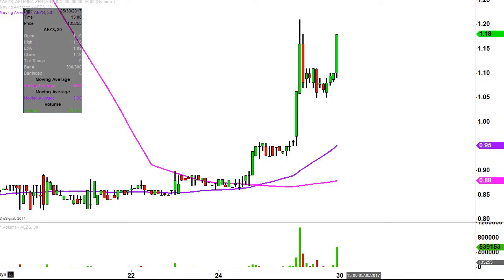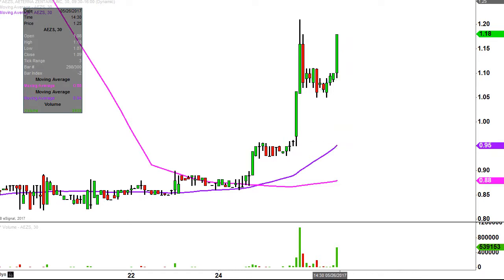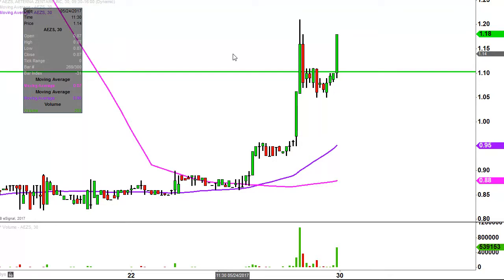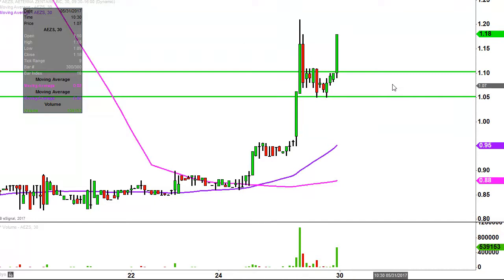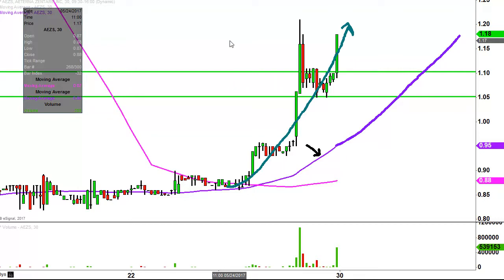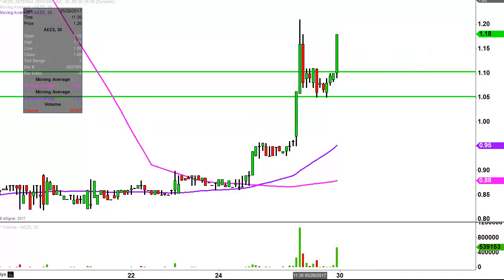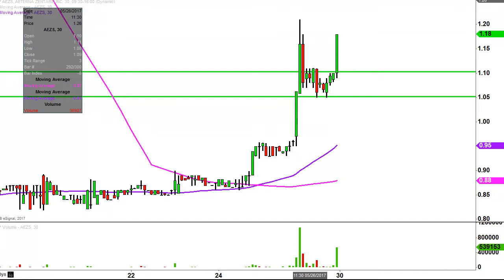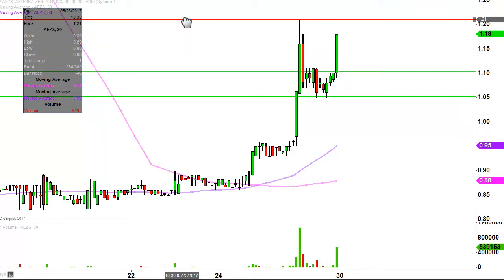AEterna Zentaris Inc - AEZS Stock Chart Technical Analysis for 05-26-17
Learn how to read stock charts and identify technical patterns as ClayTrader does a quick stock chart review on AEterna Zentaris Inc (AEZS).